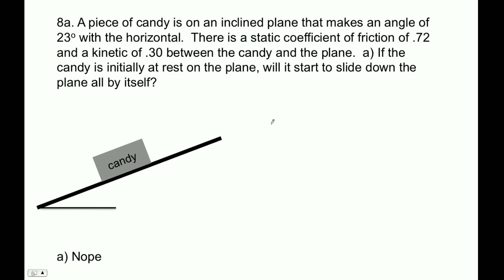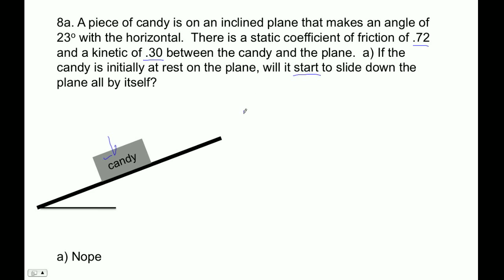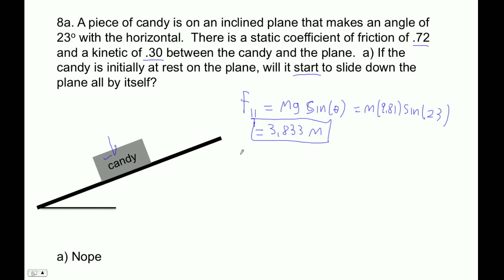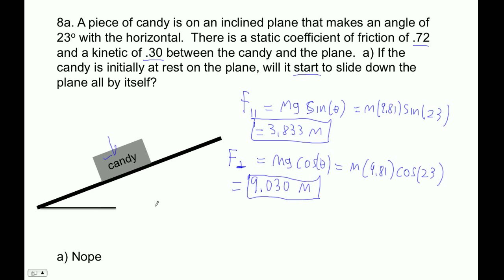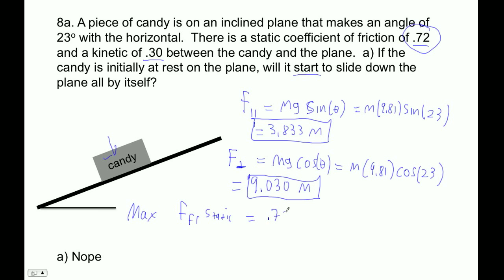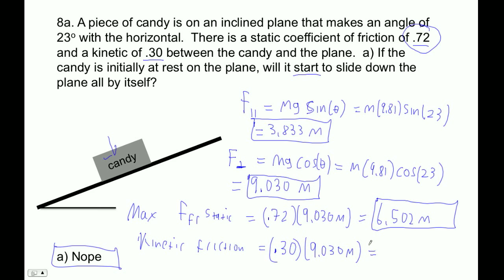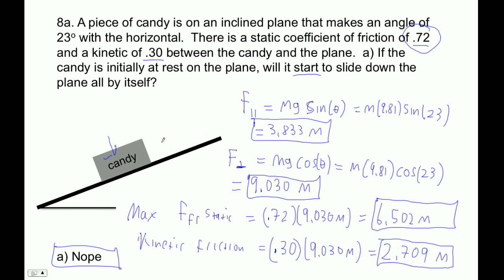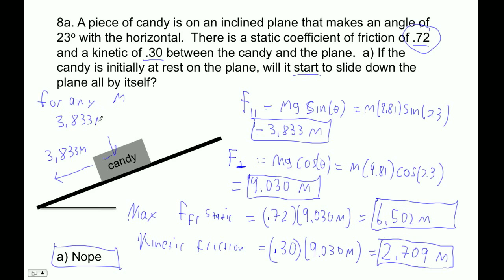HTPIB04 Inclined Planes